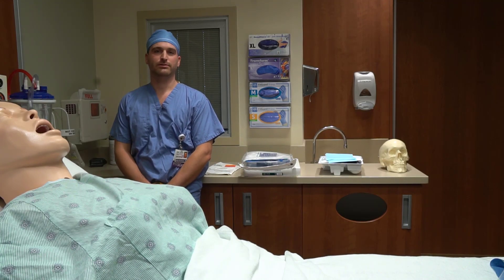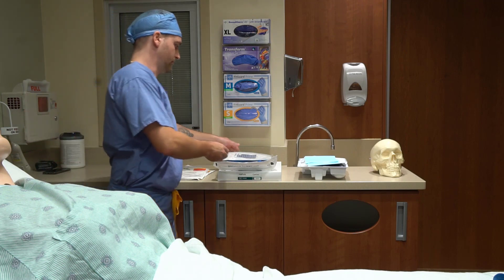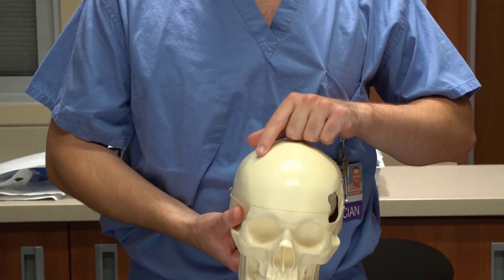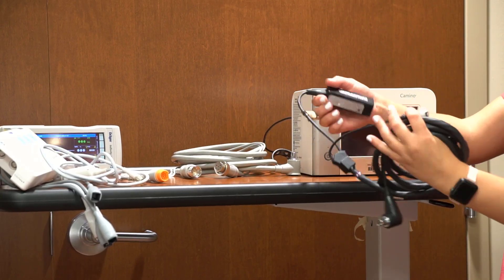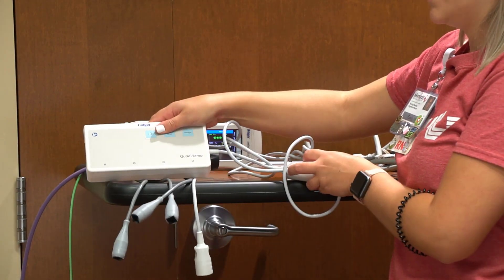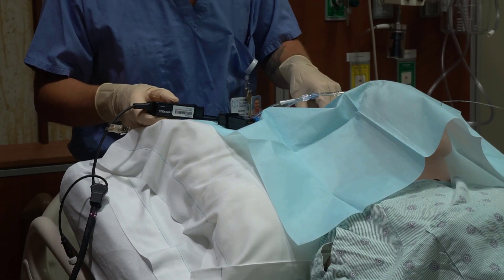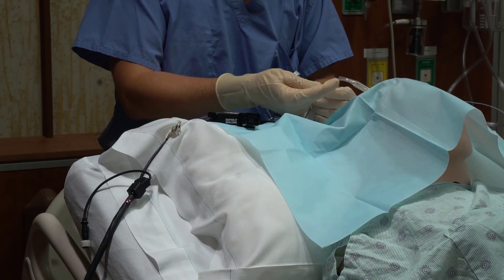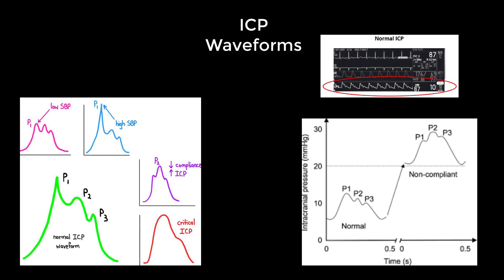Camino Intracranial Pressure (ICP) Monitoring System - Education and Setup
Insertion of Camino ICP monitor is a common bedside procedure performed by neurosurgery residents. The setup and ongoing monitoring requires various equipment and collaboration from residents and nursing personnel, but not all hospital staff receive dedicated training with this monitoring system.

We aim to create a quick reference for proper Camino ICP monitoring and setup that can be utilized by hospital staff with various levels of training.
or face difficulty surrounding Camino ICP monitor setup and serial monitoring.

Management of severe TBI patients using information from ICP monitoring is recommended to reduce in-hospital and 2 week post-injury mortality.

Indications for ICP monitoring in salvageable patients:
- GCS 3-8 with abnormal head CT (contusion, swelling, herniation, etc.)
- Severe TBI with normal head CT if 2+ criteria met:
     - Greater than 40 years old
     - Decorticate or decerebrate motor posturing
     - Systolic blood pressure less than 90 mmHg

After monitor is placed, there are specific ICP parameters in severe TBI patients that should raise suspicion for elevated intracranial pressures. Based on Brain Trauma Foundation (BTF) guidelines, RNs should promptly notify neurosurgery personnel when BOTH conditions met:
- ICP threshold: 22mmHg

A simplified guide and informational video with step-by-step instructions were created to serve as a quick reference when troubleshooting the Camino ICP monitoring system, including necessary equipment and setup.

Resident supplies: sterile gloves, IV analgesia/anesthesia, cranial access kit, ICP monitoring kit (eg, intraparenchymal bolt, ventricular bolt)

Nursing supplies: Drager Quad Hemo (HemoPod) or similar system, Camino ICP monitor, ICP cable

Demonstration and setup provided by the following medical personnel:
- Nathan Nordmann, MD; Division of Neurosurgery, SIU-SOM
- Emily Nagel, ICU RN; Springfield Memorial Hospital